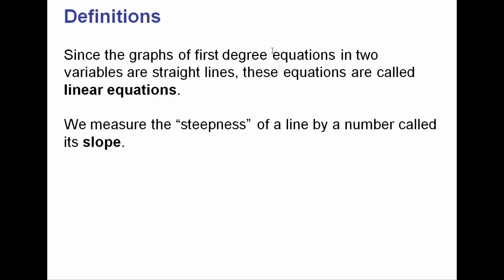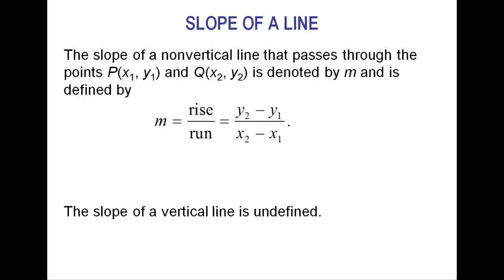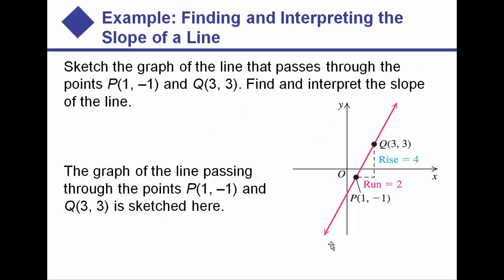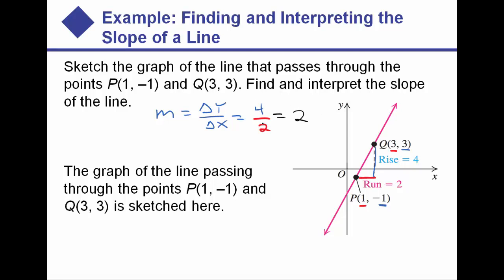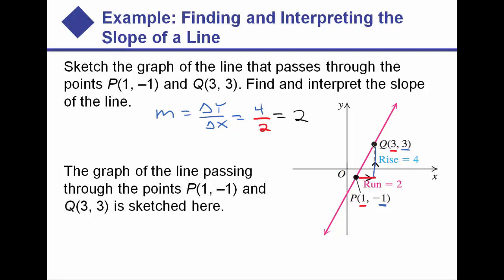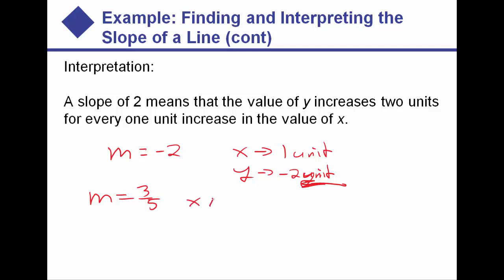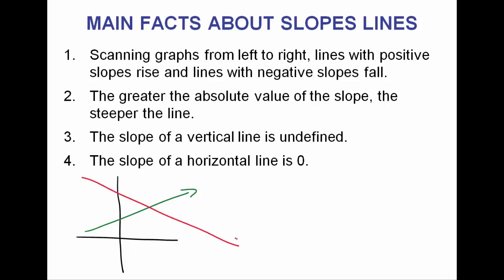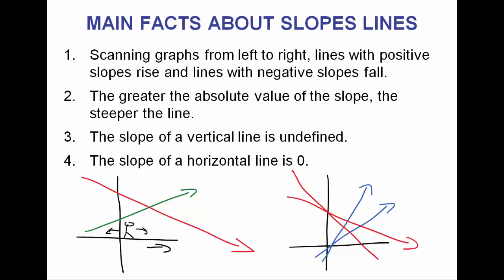Algebra - Lines (Slope)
Everything we need to know about slope of a straight line